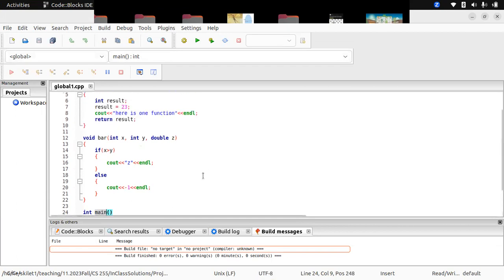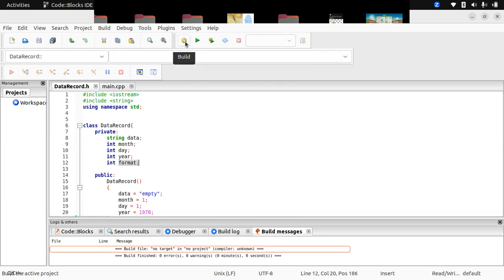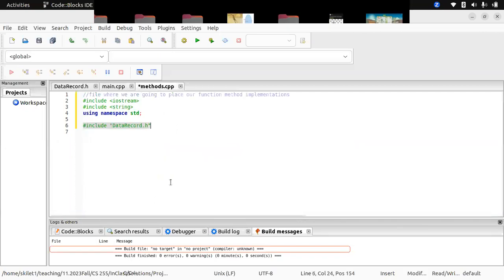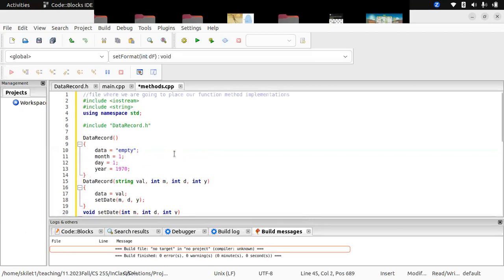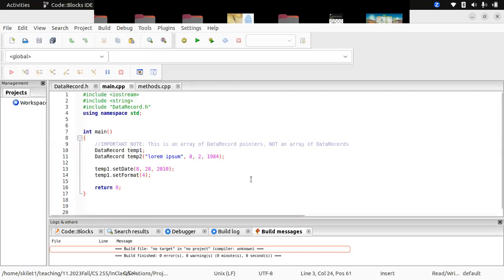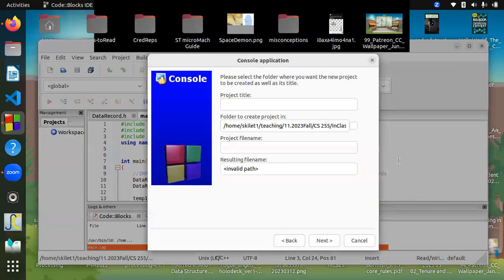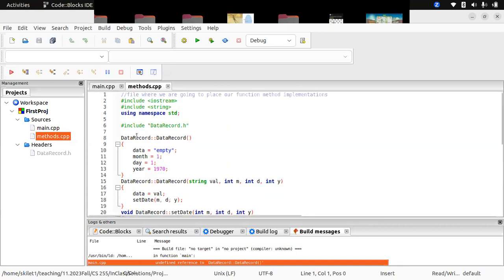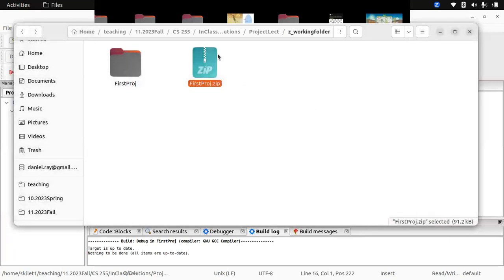CS 255 - Intro to Method Implementation and IDE Projects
In this short video lecture we introduce the idea and methodology behind separating our class method declarations from their implementations.  We also introduce the best tool for supporting this; IDE Projects.